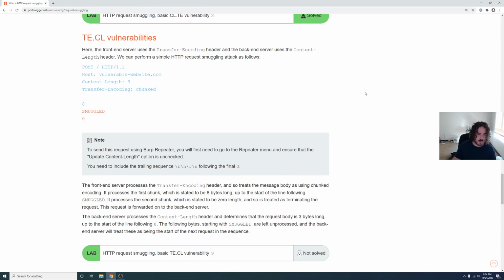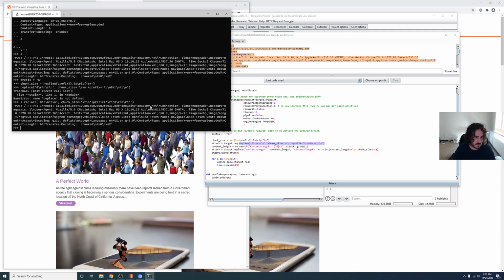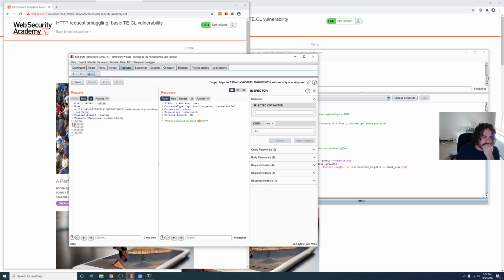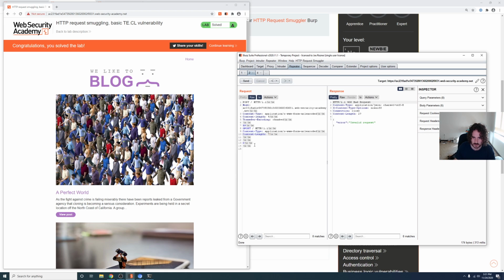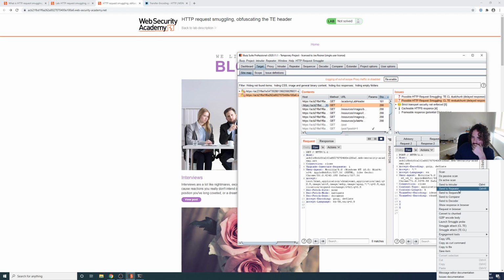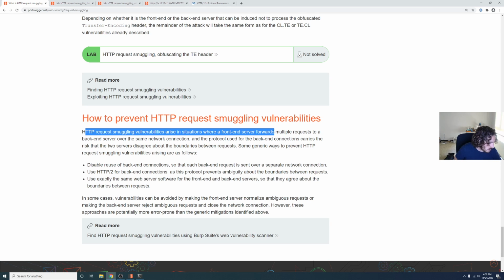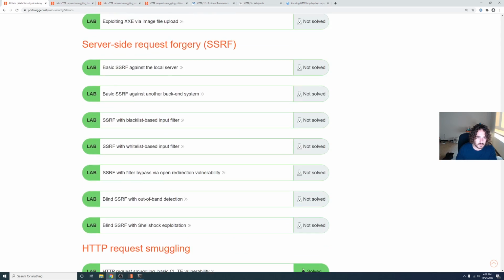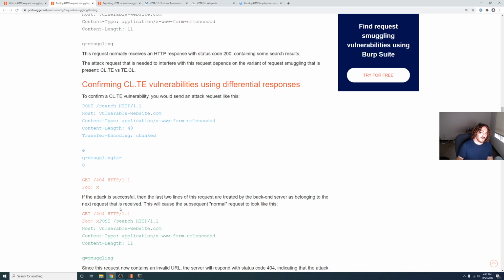How the f**k does request smuggling work? (Part 2)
Learning about HTTP Request Smuggling and walking through the PortSwigger labs -- Watch live